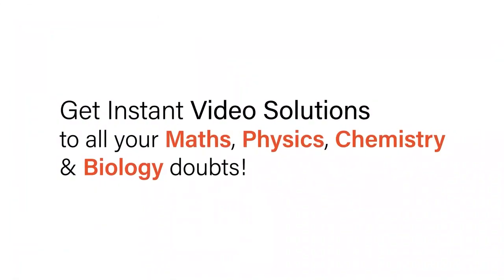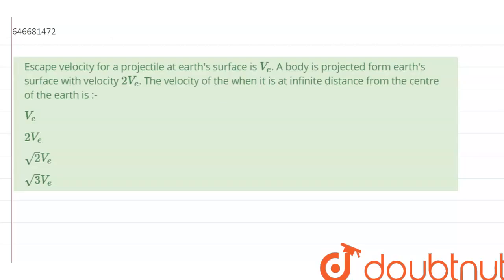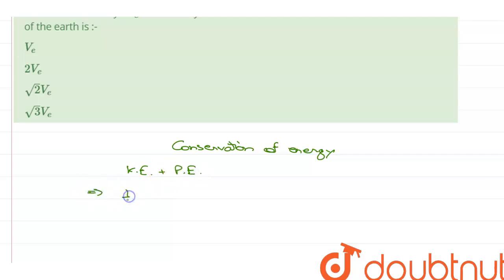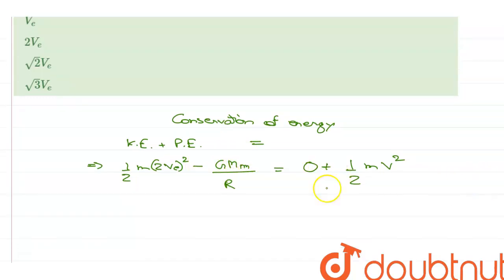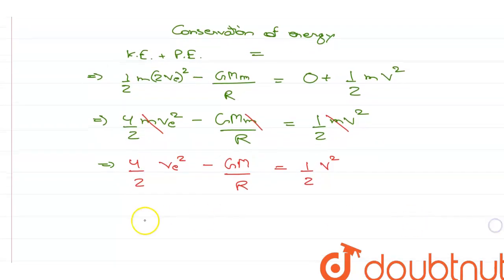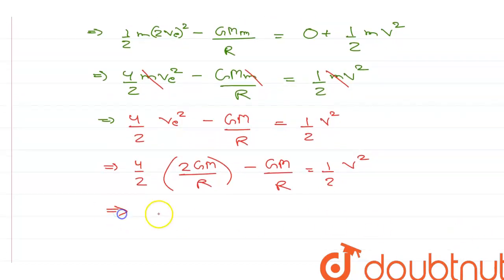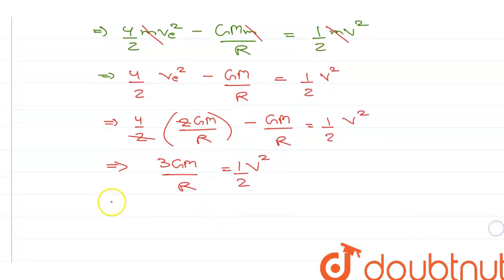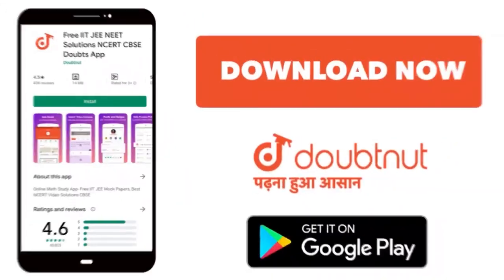Escape velocity for a projectile at earth\'s surface is V_(e). A body is projected form earth\'s...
Escape velocity for a projectile at earth\'s surface is V_(e). A body is projected form earth\'s surface with velocity 2 V_(e). The velocity of the when it is at infinite distance from the centre of the earth is :-
Class: 12
Subject: PHYSICS
Chapter: GRAVITATION
Board:IIT JEE

👉 Have Any Query? Ask Us.